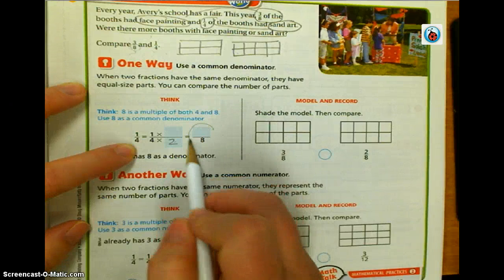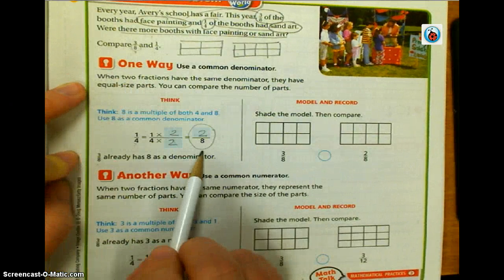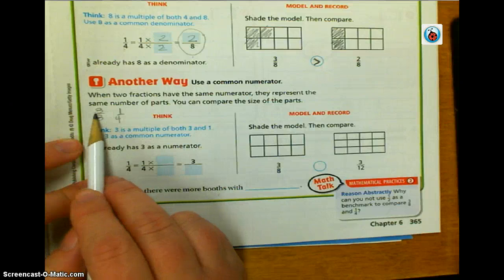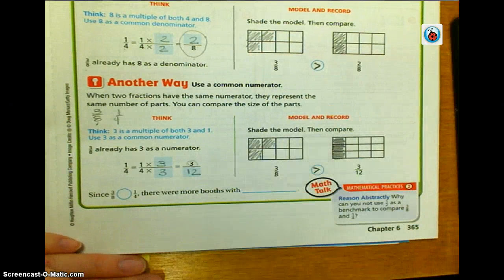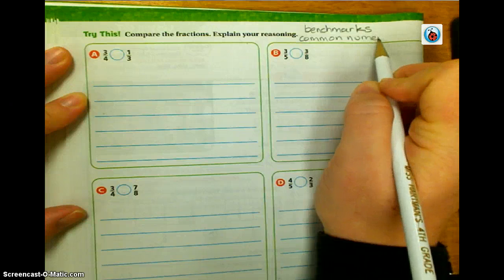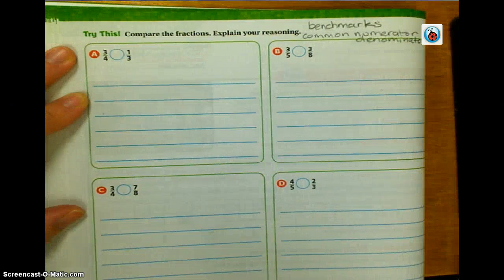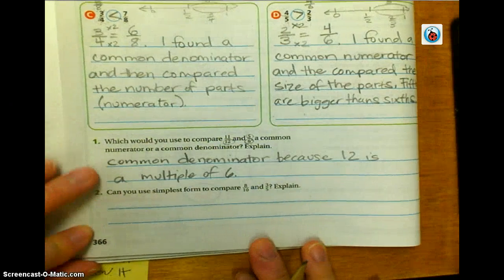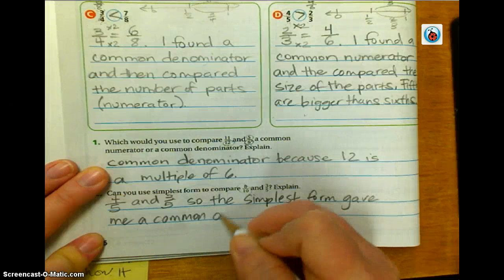Video Cast 6.7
Go Math Fliiped Lesson 6.7